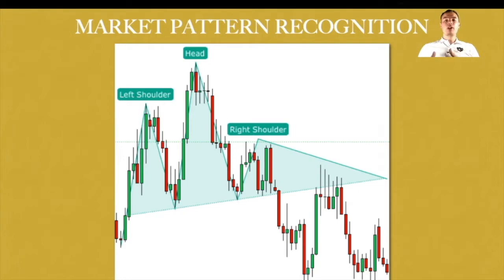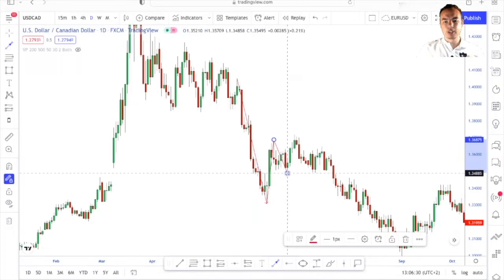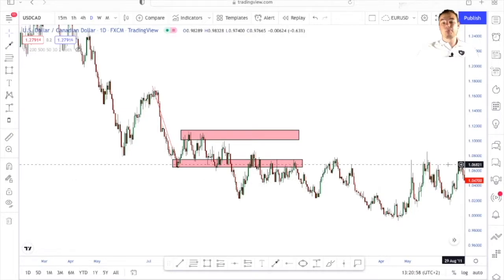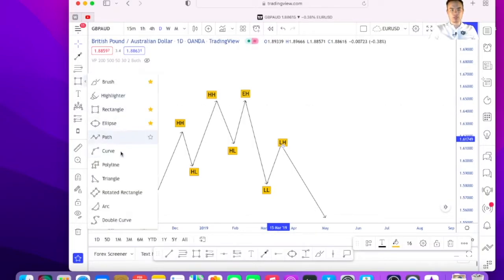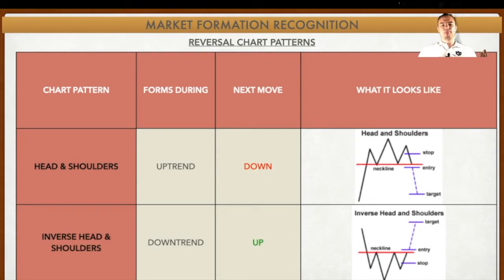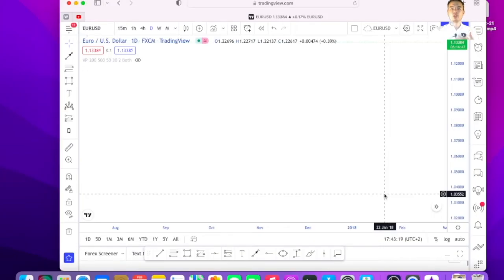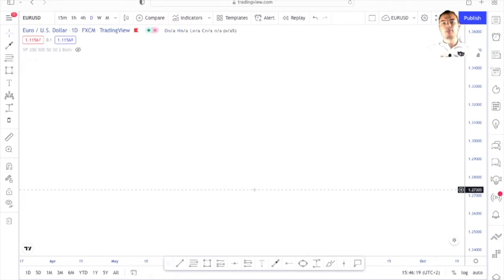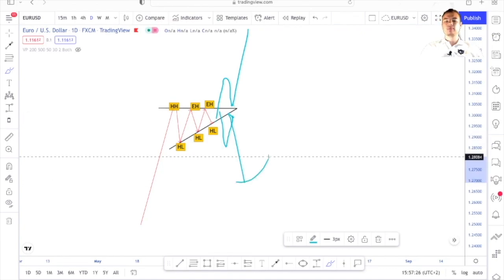Market Pattern Recognition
In this video I share all major market formations.